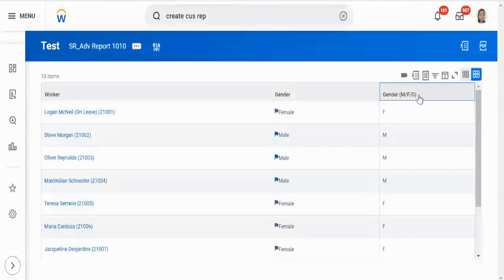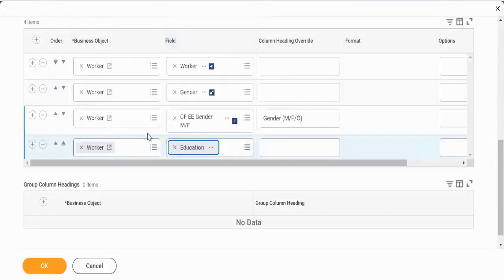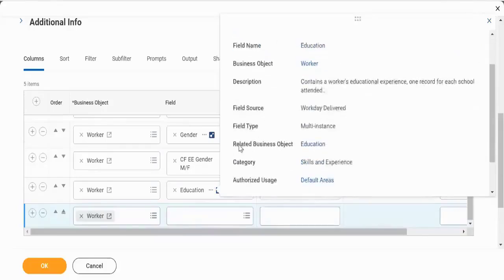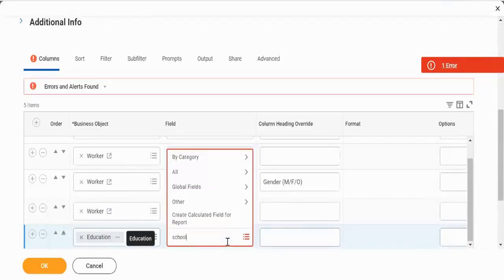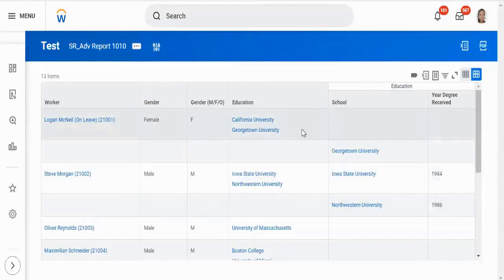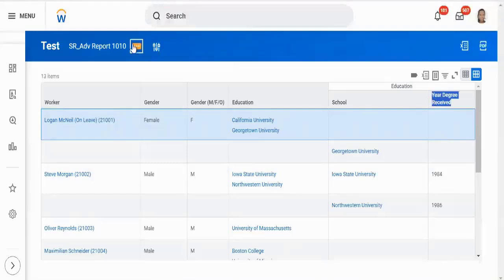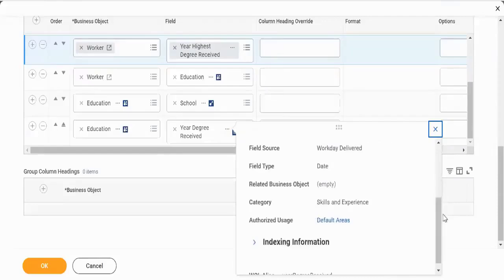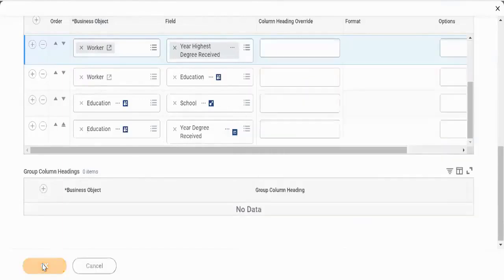Flag removal in report in Workday Reporting | Leave Request in Workday Reporting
Workday Reporting Tutorial Masters Program. Get registered now! crtiec.org

Here are the main concepts covered in this video:
Workday Reporting This text describes a process for creating a report using a business object called education, which represents a worker's education history. The process involves specifying fields and creating related actions to display details of the education information. The creator can customize the report to show specific fields and change the label of fields in the report. The text also explains that the type of calculated fields can include text constants, evaluate expressions, and true/false conditions, and that creating a report field involves removing the worker field from the report and using the education field instead.

Key Benefits:
Real-time Projects
Instructor-Led Training for Accelerated Learning
24*7 Technical Support